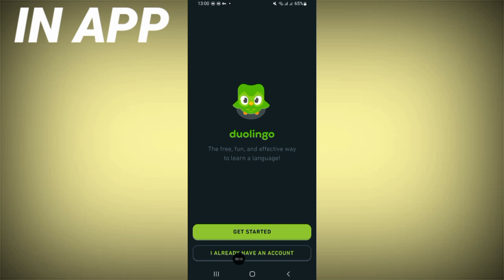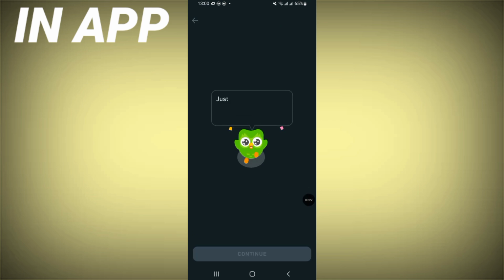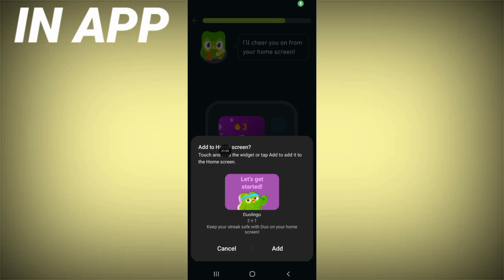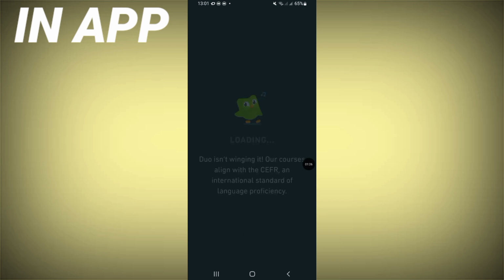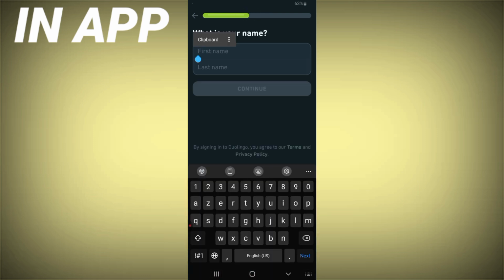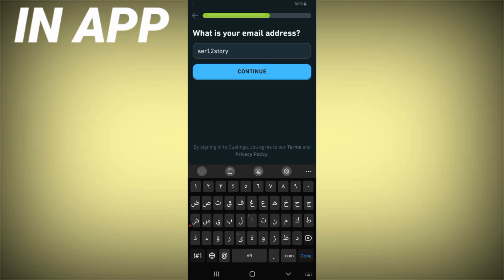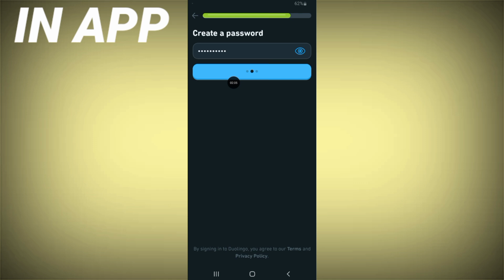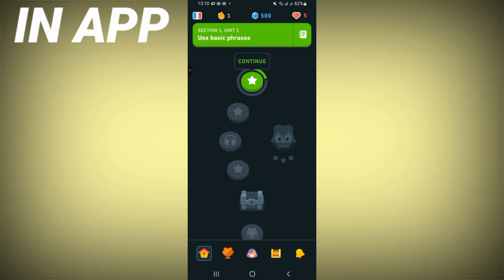How To Create Account On Duolingo App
inapp